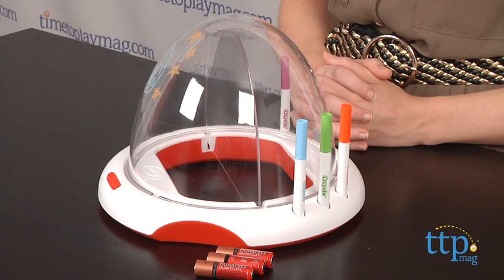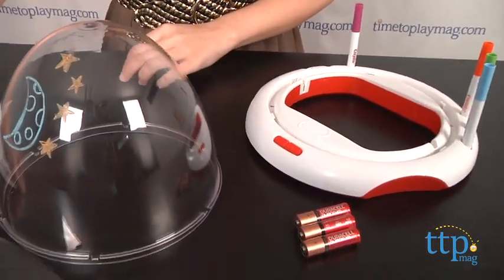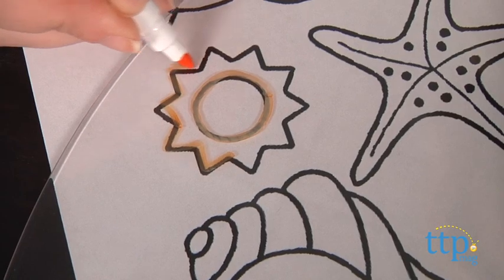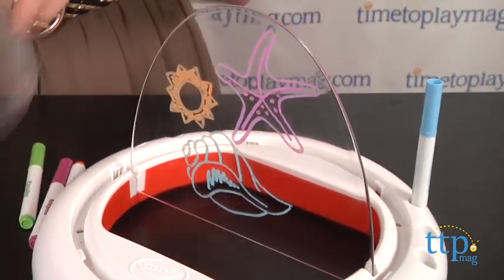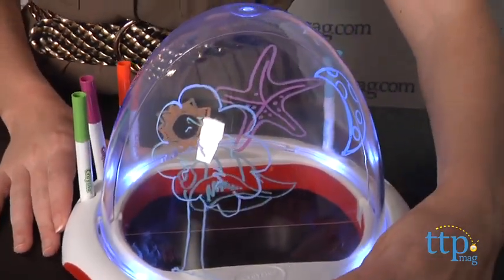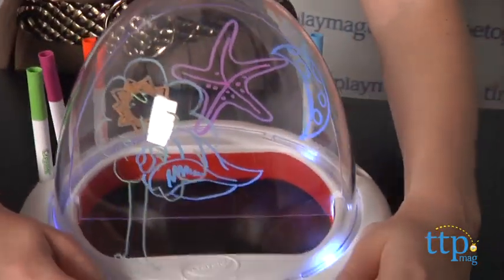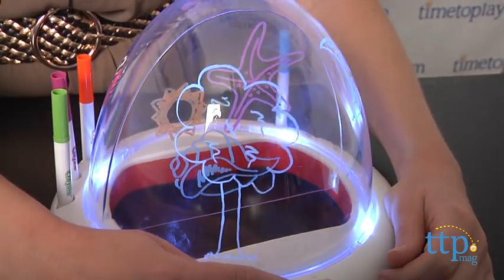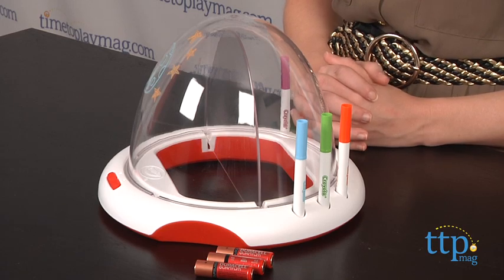Dome Light Designer from Crayola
For the full review, where it's in stock, and how much it costs,

The new Crayola Dome Light Designer has gotten a bit more simplified and gets back to the fun of drawing with Crayola. It uses LED light technology on a 360 degree domed drawing surface to light up kids' designs. To get started, remove the dome from the light platform and set it aside. Pull out the center panel and lay it flat. Kids can then use one of the four included Crayola gel FX markers to create their own designs or visit Crayola.com to print off coloring pages to trace designs onto the dome and panel. When you are finished decorating, slide the panel back in place and reattach the dome cover.

To activate the light features, press down on one or both red buttons. The right button operates the lights on the inner panel and the left button operates the lights on the dome. You can cycle through five different light features for each, making the lights blink at different speeds and rotate around the dome. Push the button a sixth time to turn the light feature off.